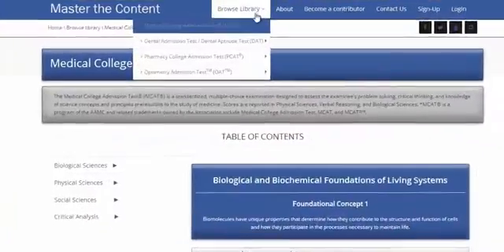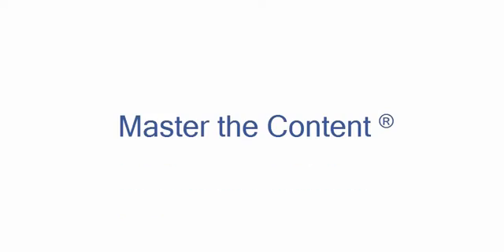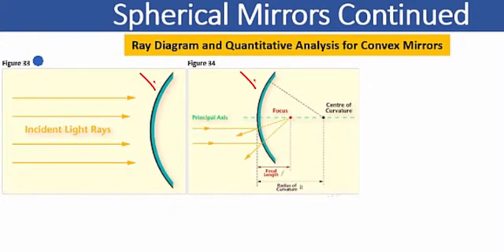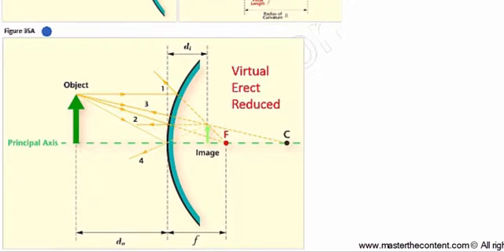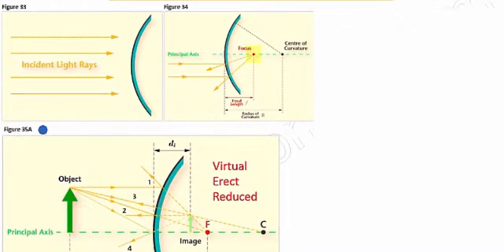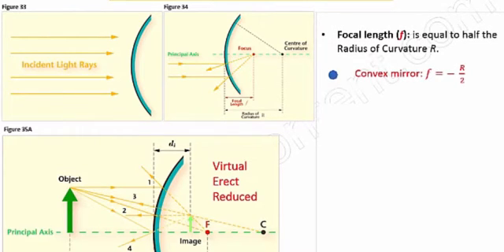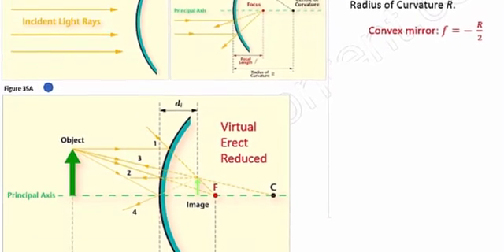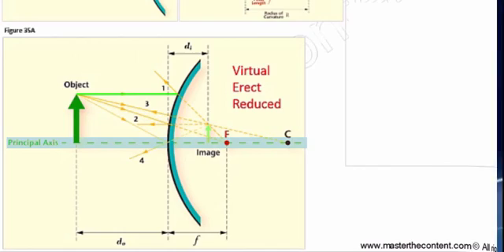BMAT: Convex Mirror- Focal Point and Focal Length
► BioMedical Admission Test | Scientific Knowledge and Applications | Physics| Geometrical Optics 3

► Lecture Description:

- This lecture introduces a branch of physics known as geometrical optics. Topics include: Ray Model of Light (light ray, sources of light: self-luminous objects/sources- ray source, parallel ray source, point source, extended source, as well as reflective objects), nature of light, vision, and reflection (Law of Reflection, specular reflection, and diffuse reflection).